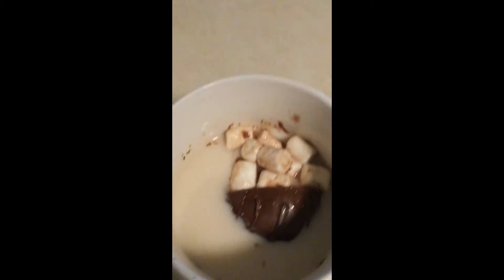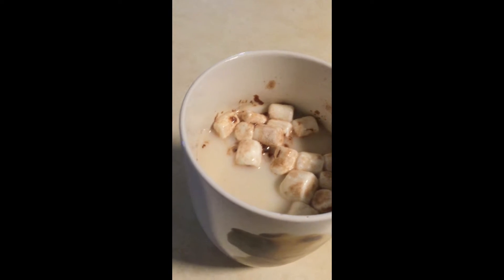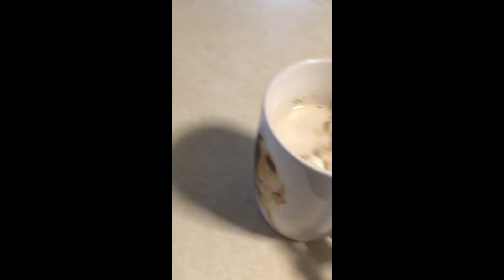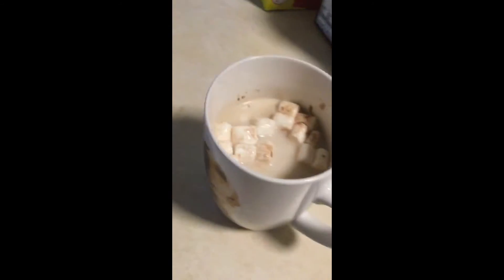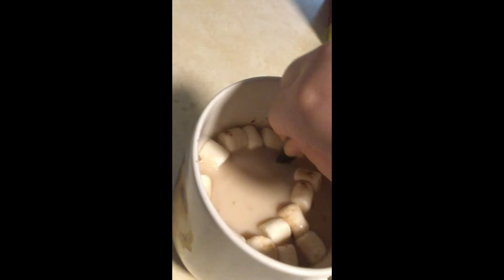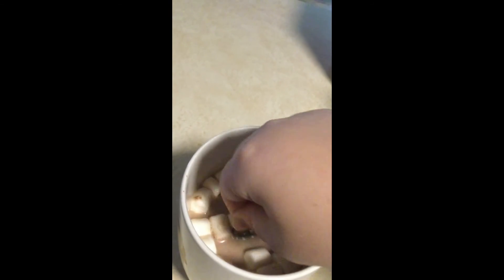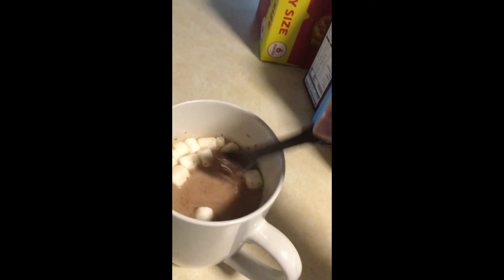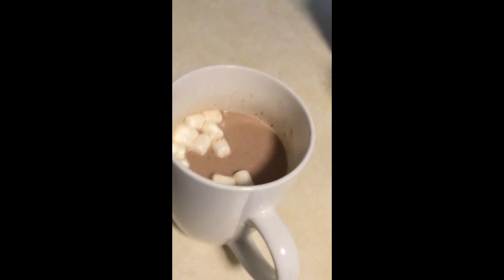Hot Chocolate thingy actually worked